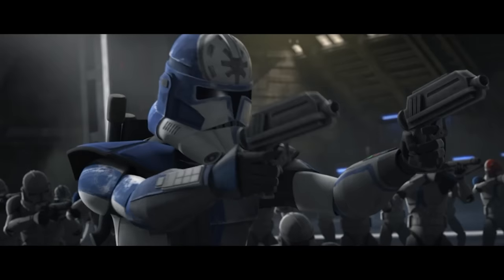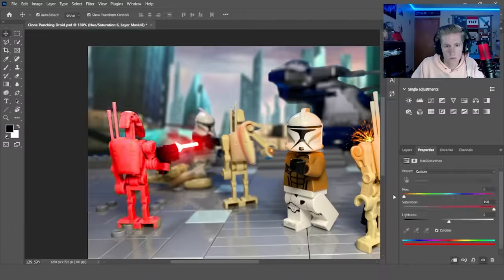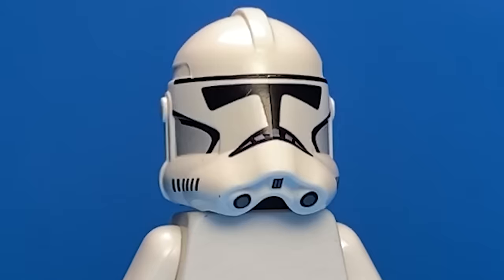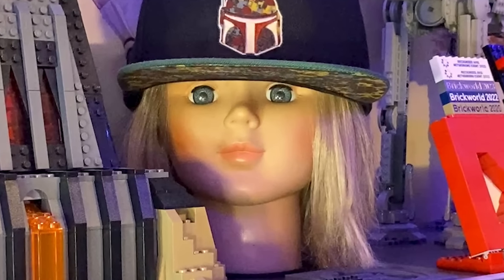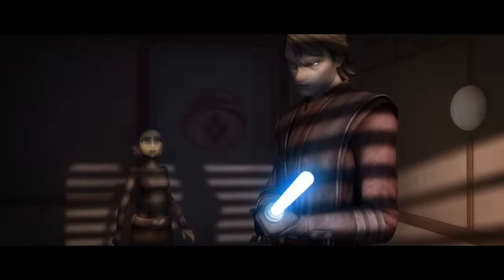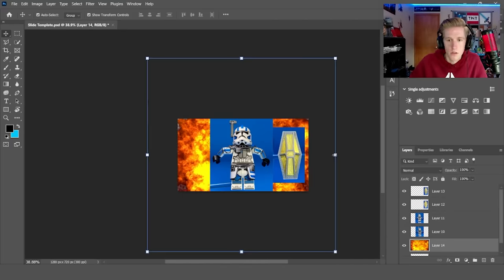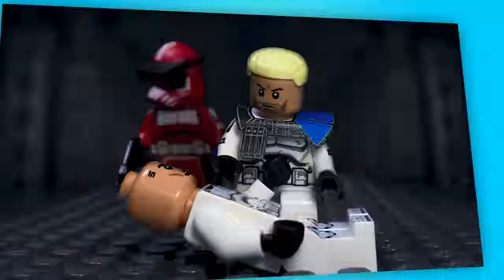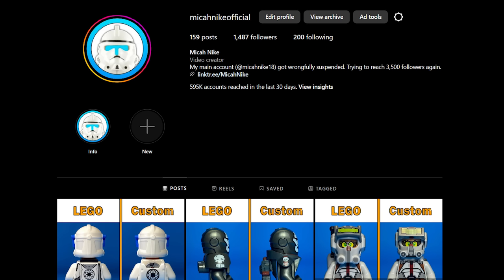Iconic Clone Wars Scenes in LEGO